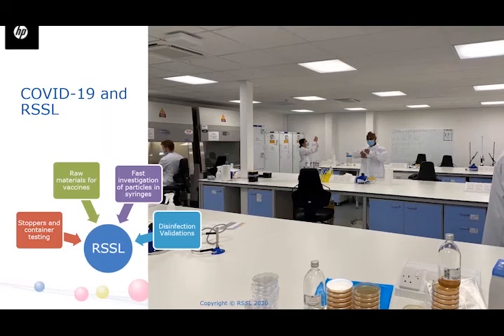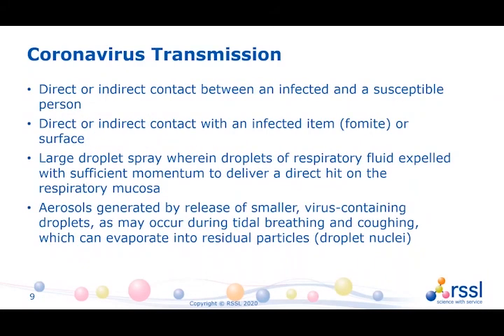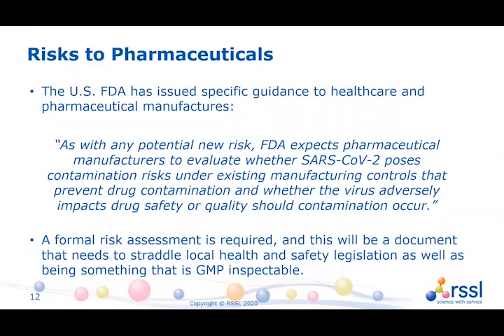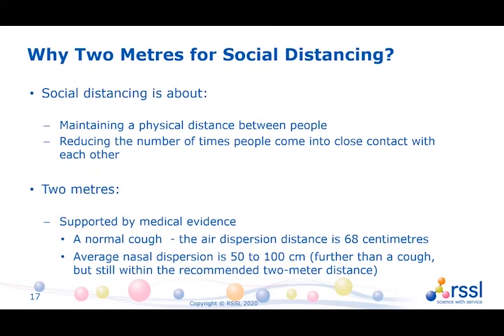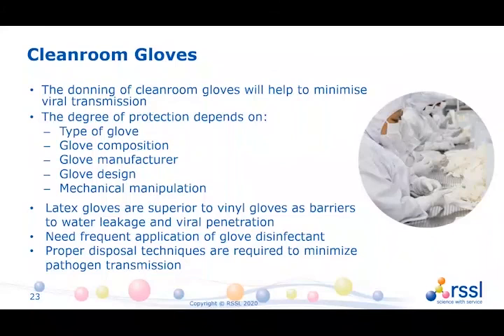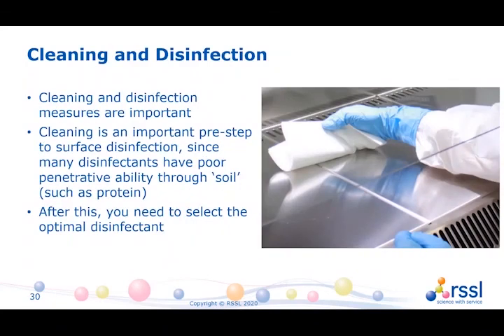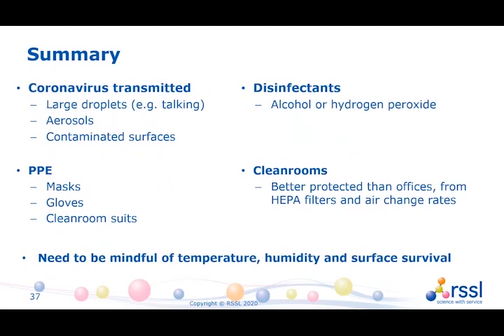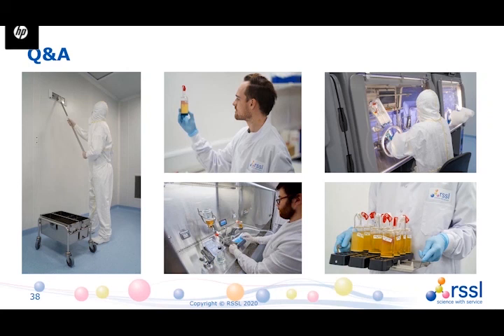COVID-19 prevention measures for those working in GMP pharmaceutical & healthcare facilities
Join RSSL and Dr Tim Sandle as we discuss COVID-19 prevention measures for GMP and healthcare facilities, by the end of the webinar you will:

- Understand the ways in which Coronavirus is transmitted
- Learn the efficacy of relevant PPE
- Find out which disinfectants should be used and when
- Review the differences between regular facilities and cleanrooms